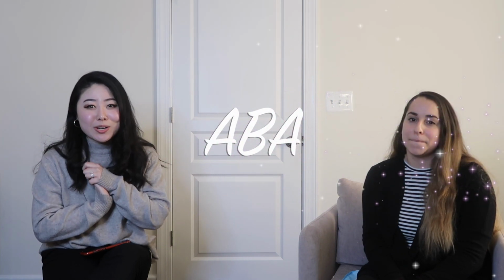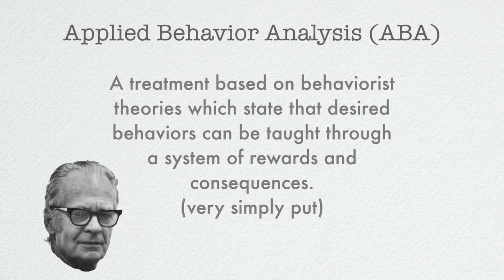The Truth About Working as an ABA Therapist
Hi everyone!! In this video, my good friend Laura and I spill the TEA on working as ABA therapists. She is an early childhood special education teacher in Northern Virginia and worked in ABA for several years. Special thanks to Laura for joining me on my channel! The information in this video is solely our personal experiences and opinions and may not fully reflect the field in other parts of the country. I would love to make a video about the field and practices if you all are interested!

School psychology resources:
NASP

I'm a school psychology intern at George Mason University (when filmed).